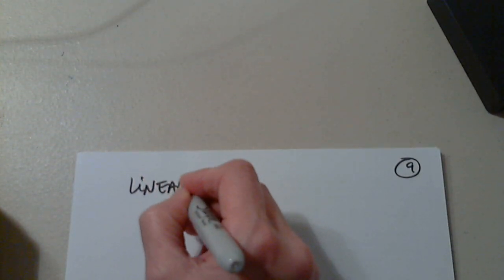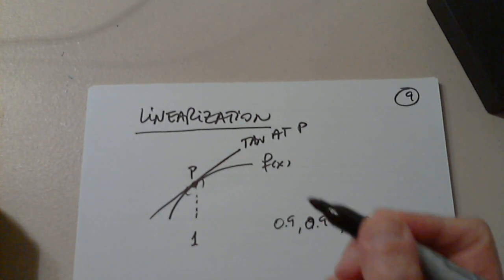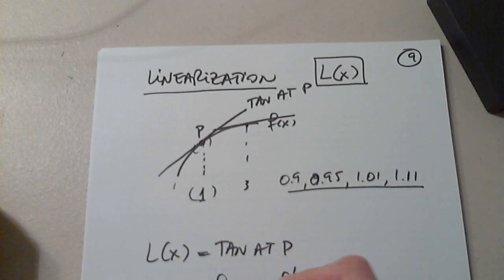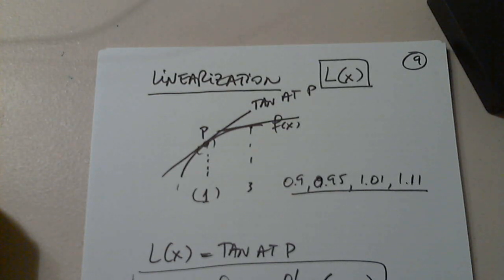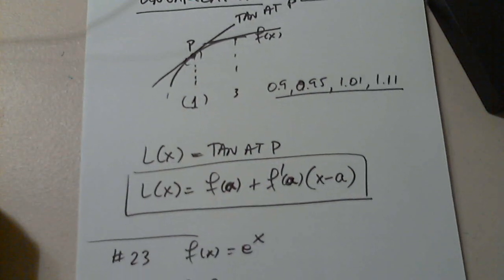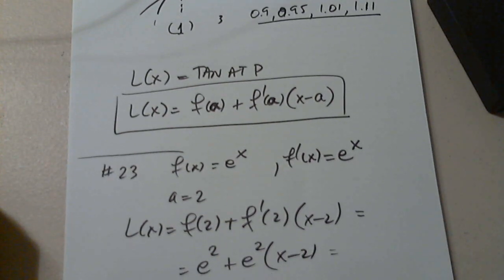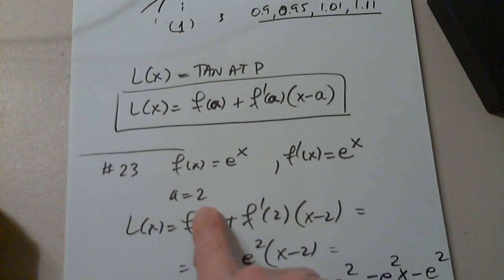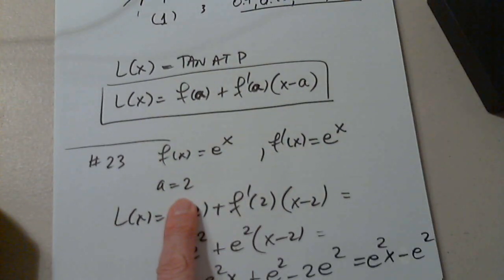MAT 230 3.6 PART 4 APRIL 1